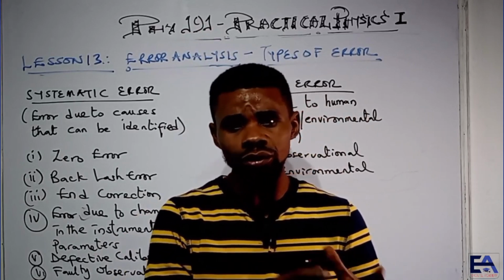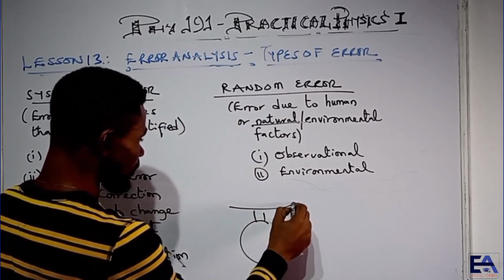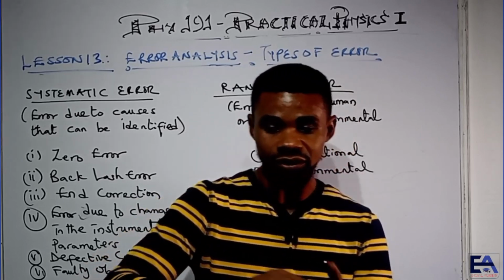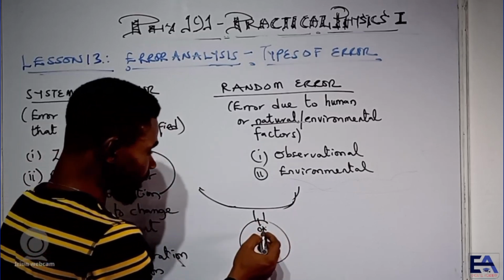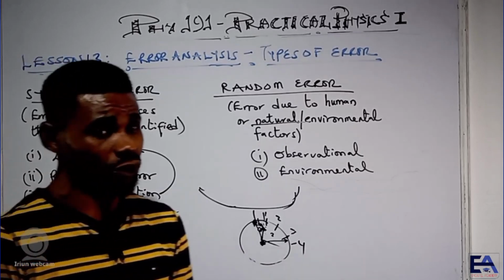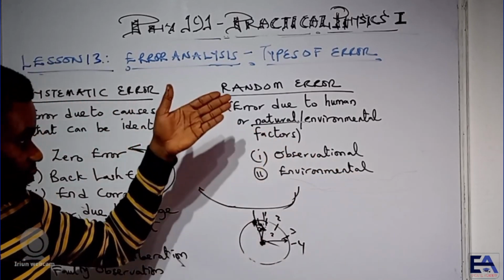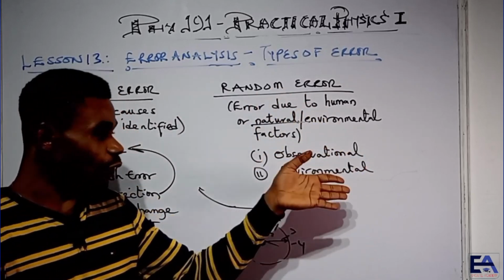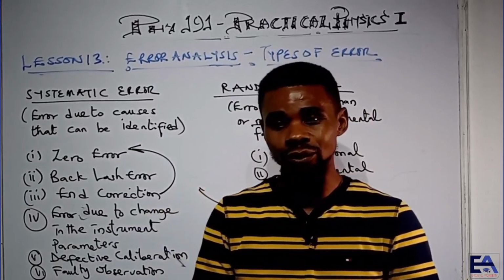PHY191 (NOUN) - LESSON 13 - TYPES OF ERROR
In this video, different types of errors notable in the laboratory during experimental procedures and recording of readings of physical experiments are addressed, and how such kinds of errors can be managed or prevented, is also discussed.

To gain access to:
- Simplified Handouts
- Study Support